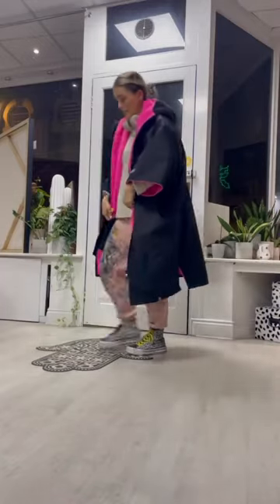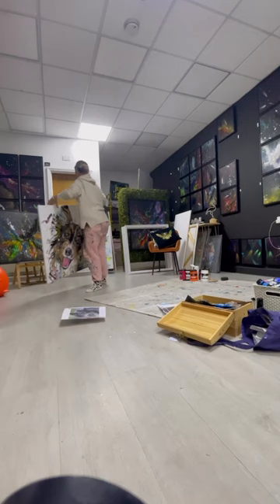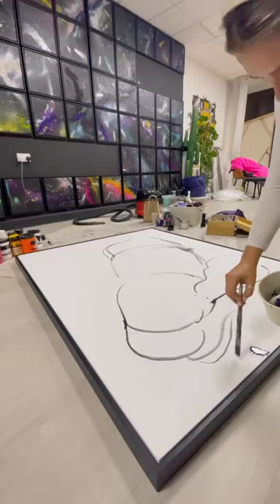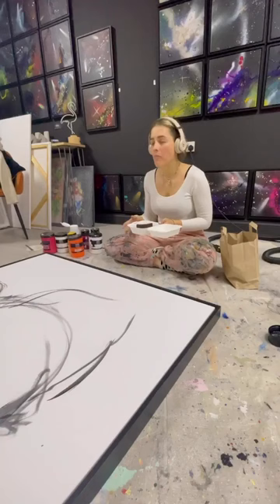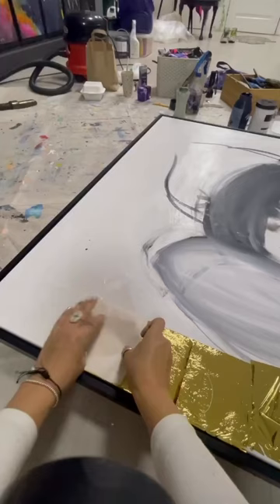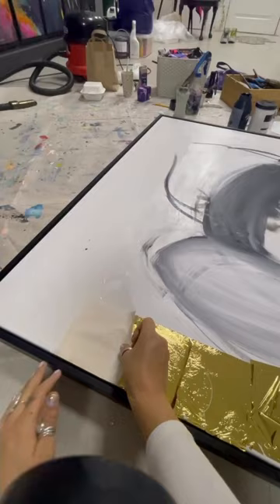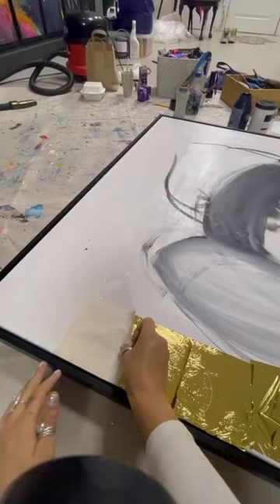PAINT A BEE WITH ME!!